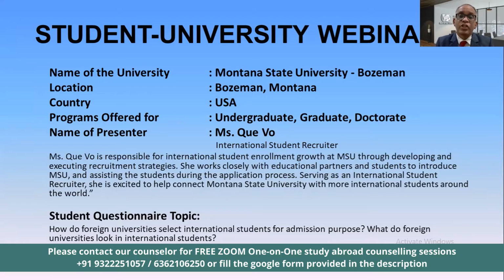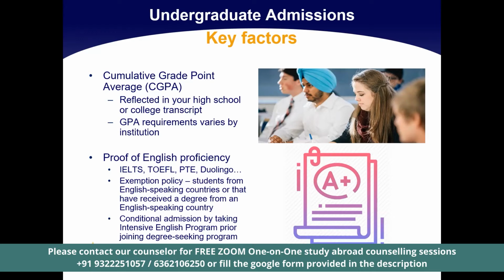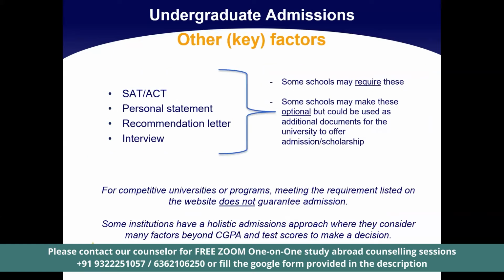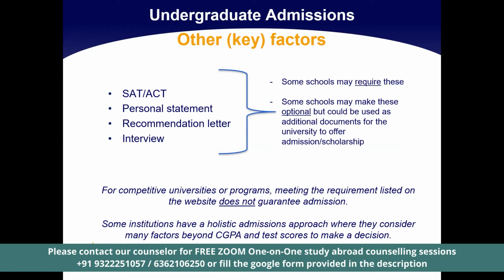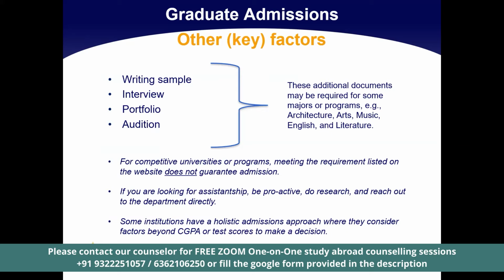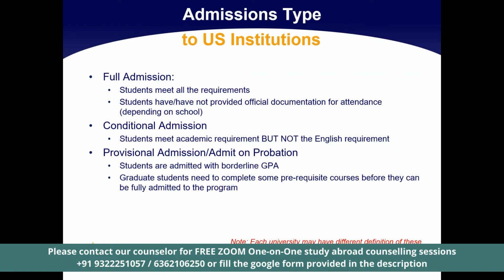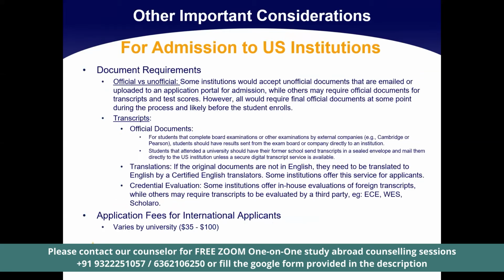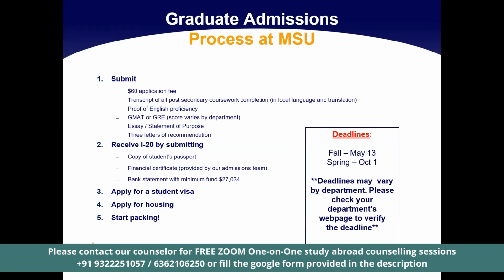What do Foreign Universities Look for in International Students? | Montana State University,USA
Book a Free Zoom One-On-One Appointment to clear all your study abroad queries and for your study abroad counselling